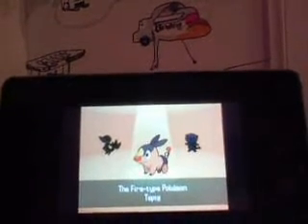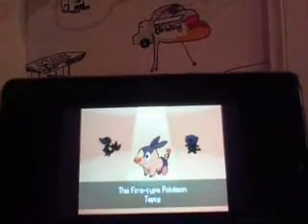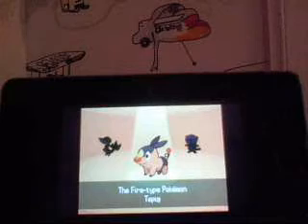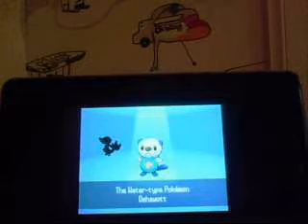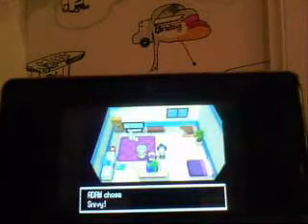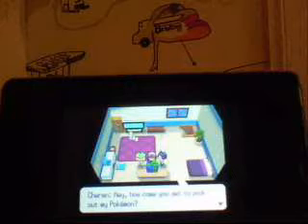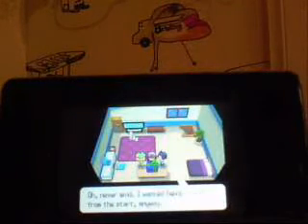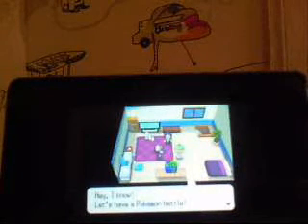Pokemon White part 1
This is my Walkthrough/Let's Play for Pokemon Black and White sorry if the video is really bad when I looked at it before it was all orangey so hopefully it hasn't done the same thing. Make sure to post comments on the team I'll be using and I hope you enjoy.